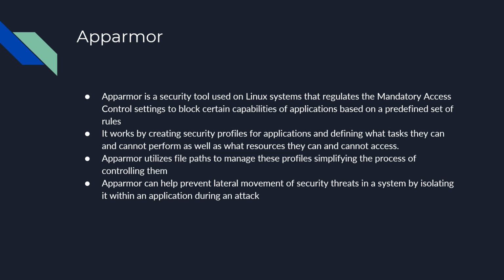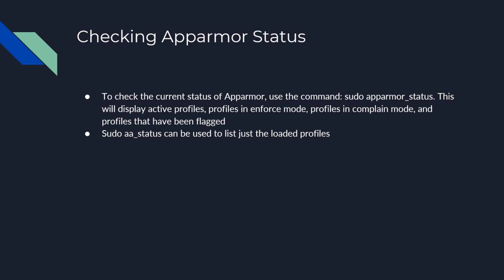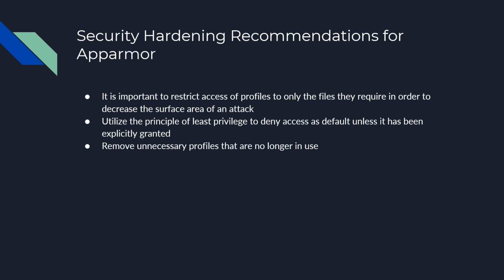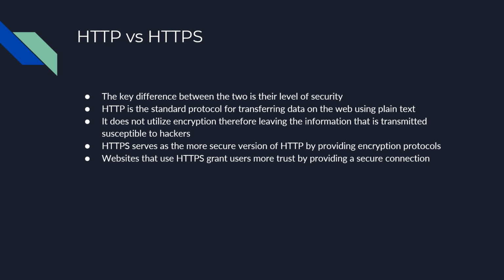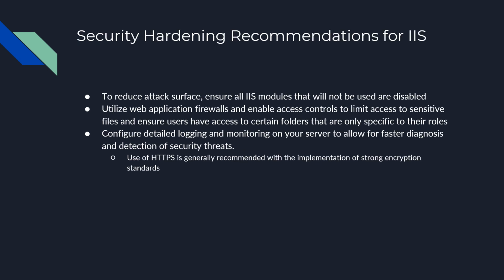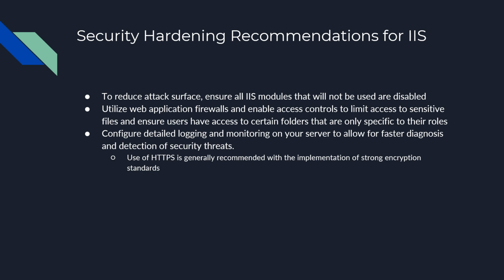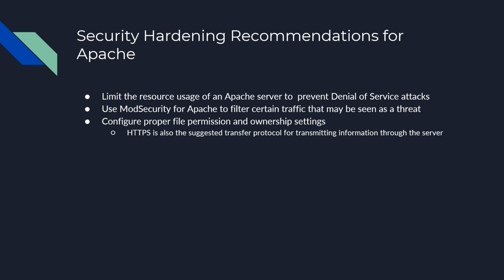Apparmor and HTTPS presentation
CYBER4220 preso 2